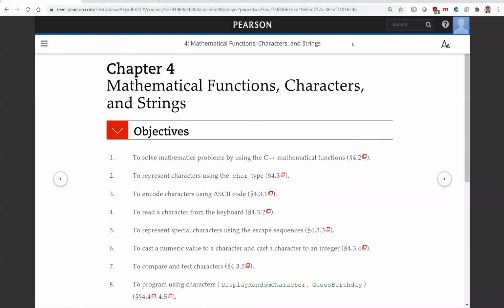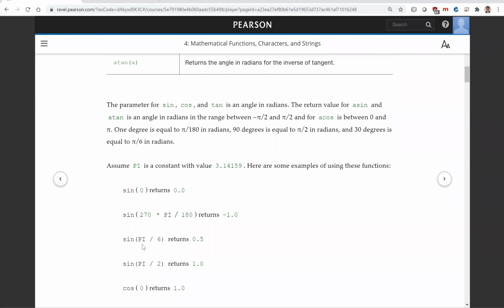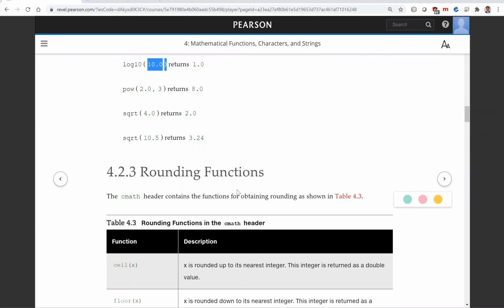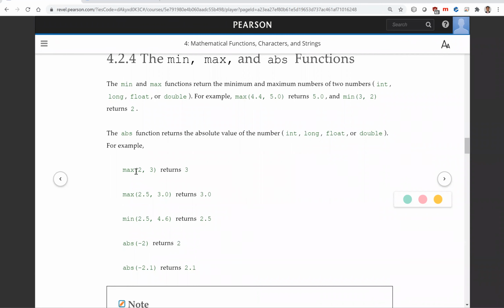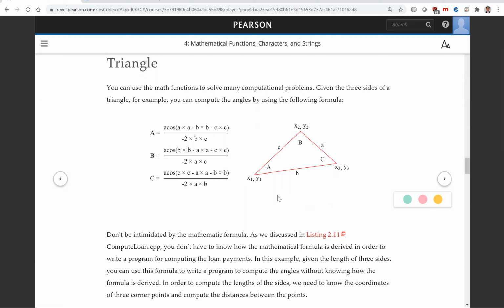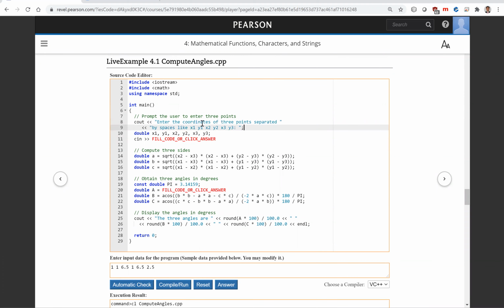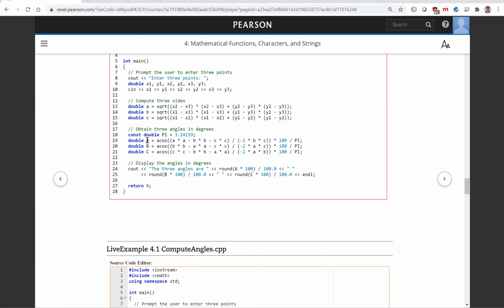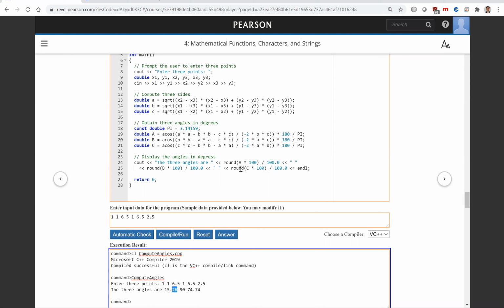Daniel Liang C++ Section 4.2